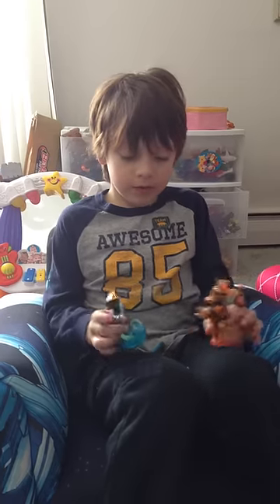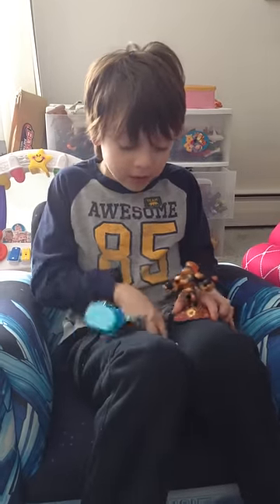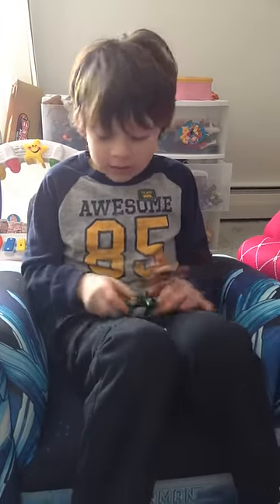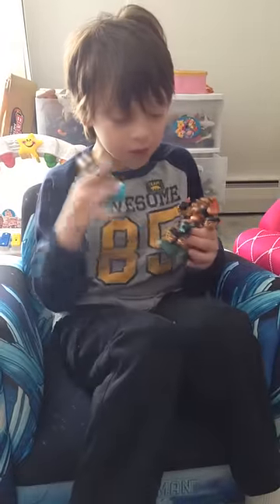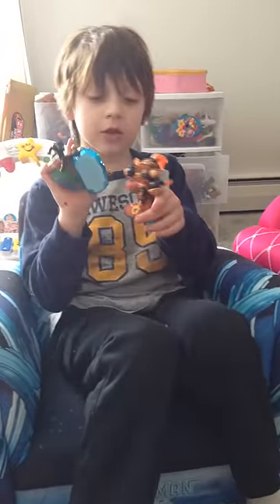skylanders swap force starter pack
Shares why Max loves the skylanders swap force starter pack